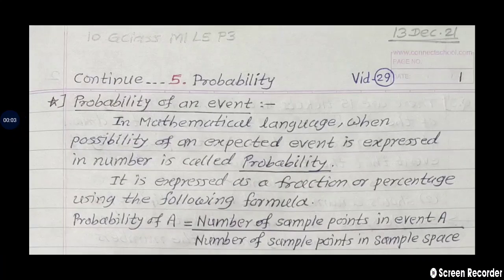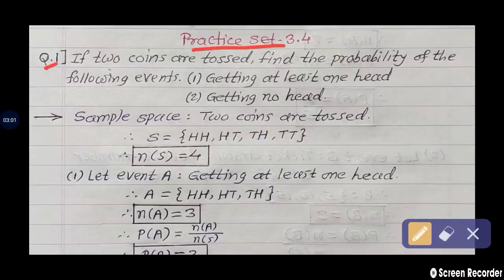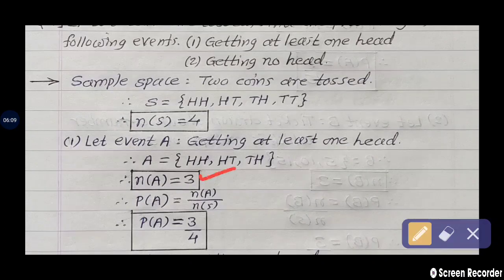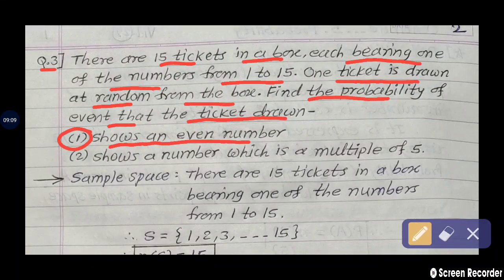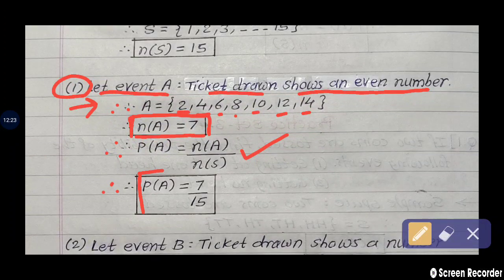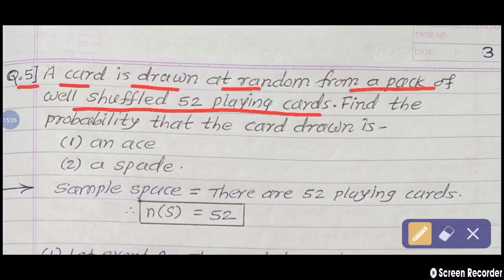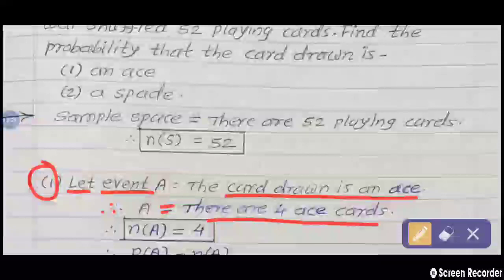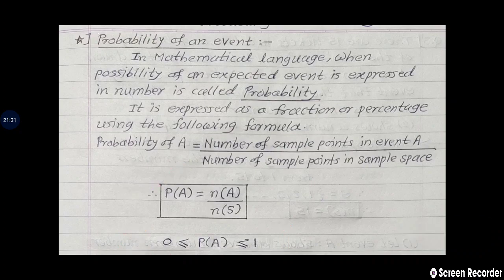SSC M1 V29 5.Probability Practice Set 5.4 Q.1,3,5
Practice Set 5.4 Q. 1,3,5 Video 29